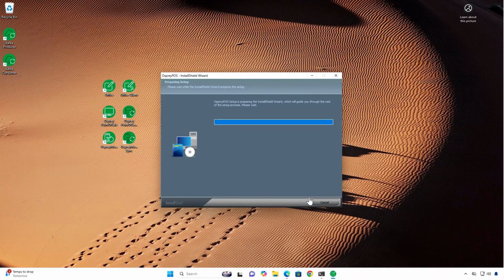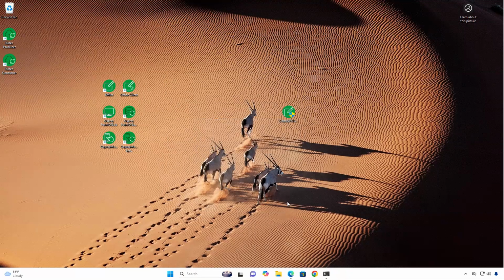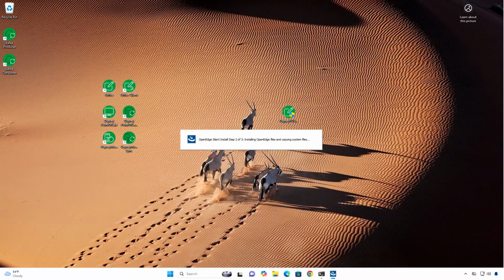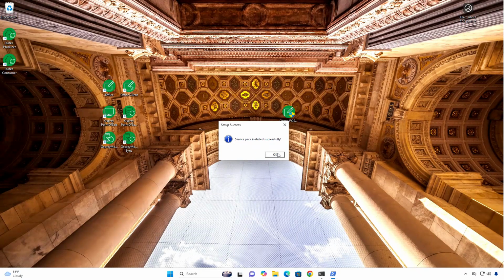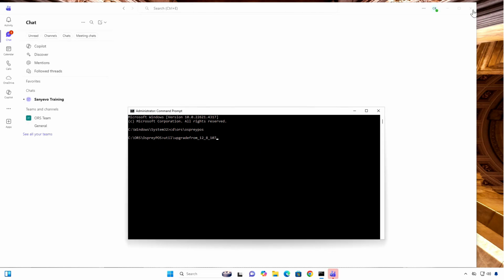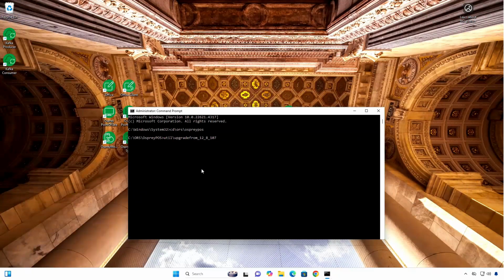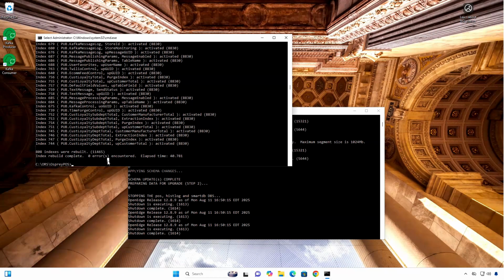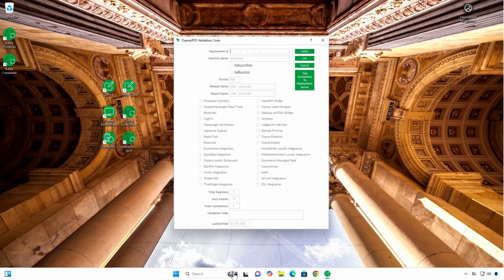OspreyPOS Server v12.8.108 Installation and Upgrade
This video covers both a new installation of OspreyPOS v12.8.108 server; and an upgrade from 12.8.x to 12.8.108 of OspreyPOS server.